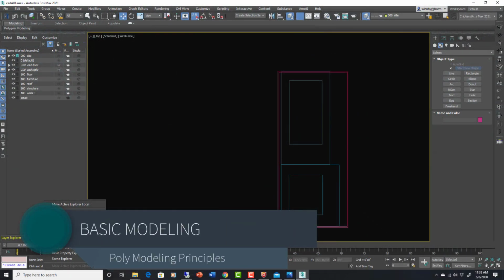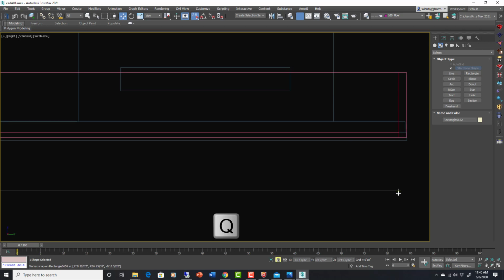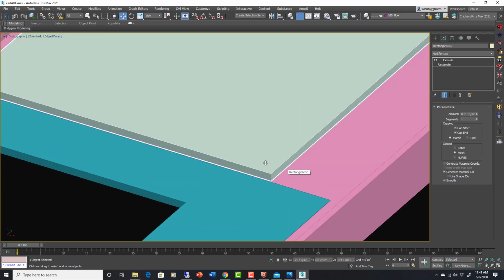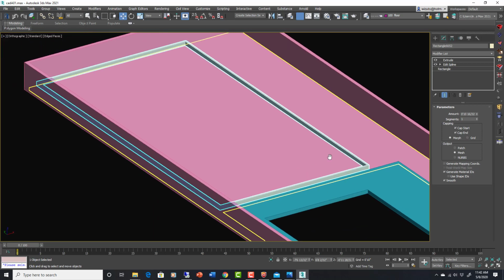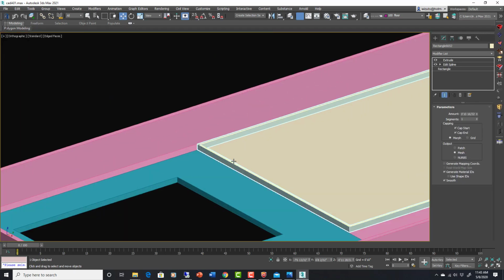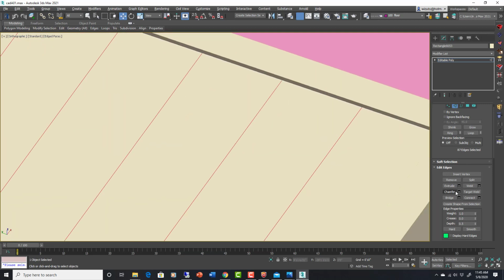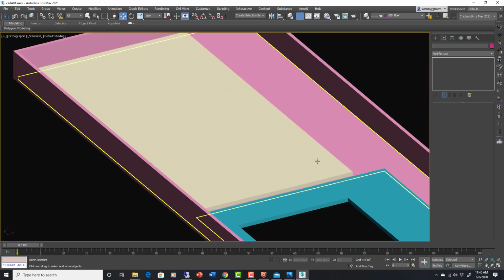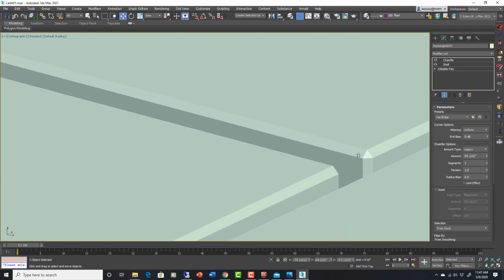3ds Max Poly Modeling: Quickly Model Wood Planks With Poly Modeling Tools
This is a very basic tutorial for beginners. It is a simple introduction to poly modeling tools and concepts in 3ds Max. Poly modeling can often be the best/fastest option for modeling lots of things for arch viz.

In this example, we will see how to quickly model a wooden deck made of wood planks in a very quick way. Along the way, we will see lots of good examples of the poly modeling tools within 3ds Max and ideas for how to use them. We will use the connect command, shell modifier and the chamfer tool/modifier.

If you are a beginner who hasn't yet graduated beyond standard primitives and splines, this is a great video for you.

In the full course, you can start from the very beginning